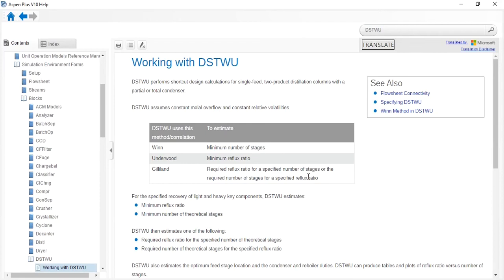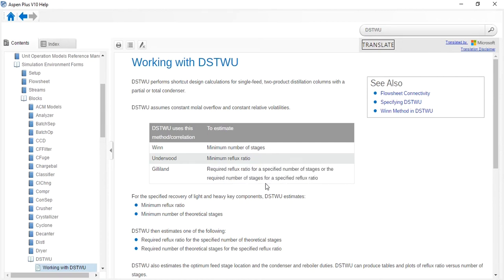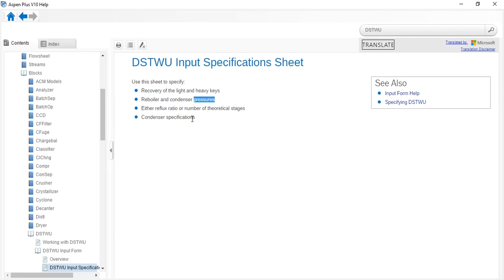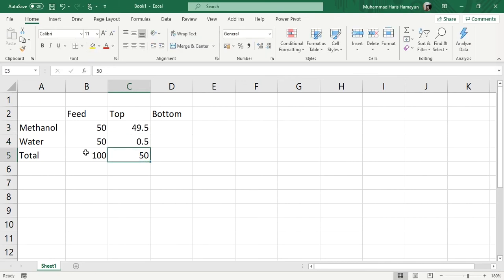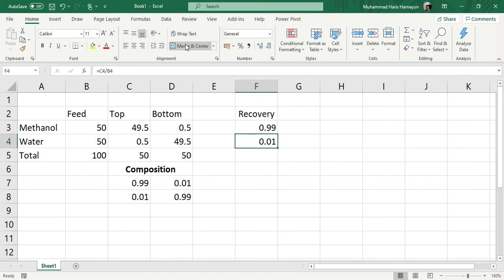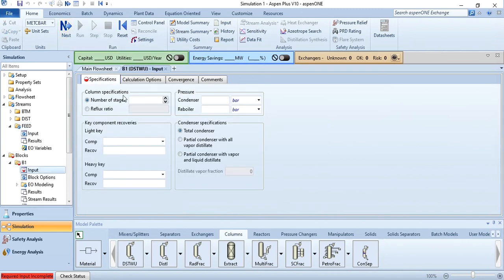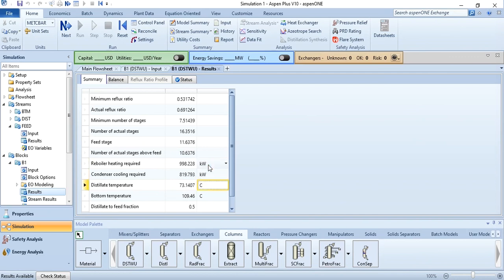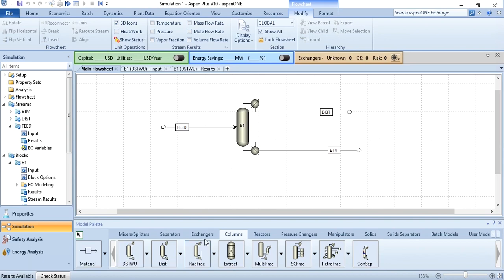Simulation of DSTWU in Aspen Plus for the separation of binary mixture - Lecture # 53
Learn to simulate a short-cut distillation column in Aspen Plus for the separation of a binary mixture. The binary mixture considered in this study is "Methanol-Water".